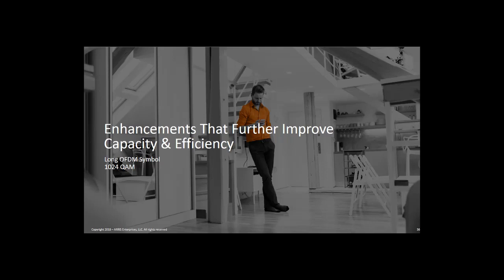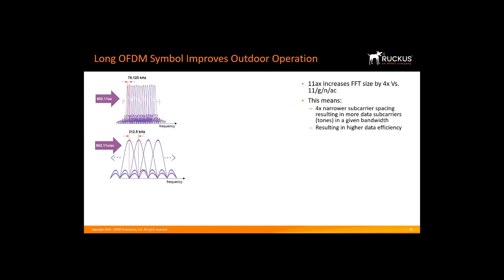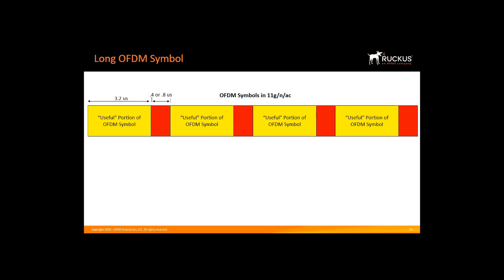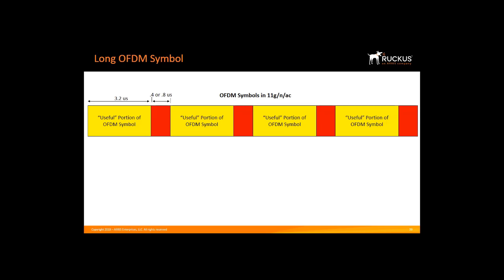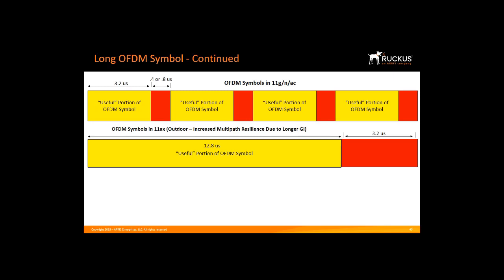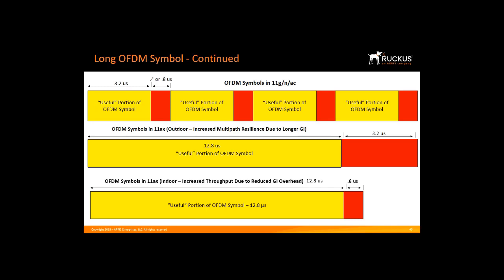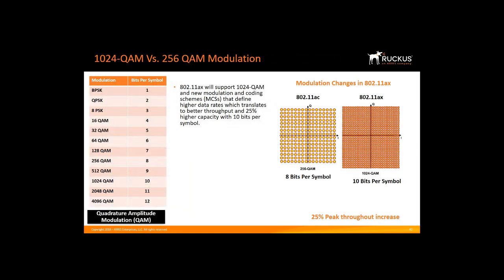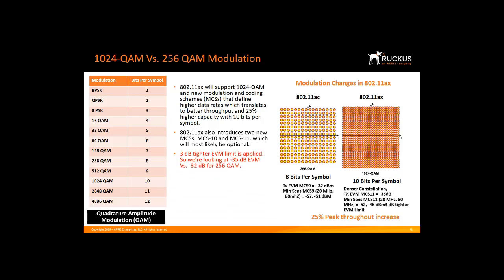11ax Long OFDM Symbol A 1024 QAM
This video discusses how Long OFDM Symbol and 1024 QAM improve capacity and efficiency with 11ax.